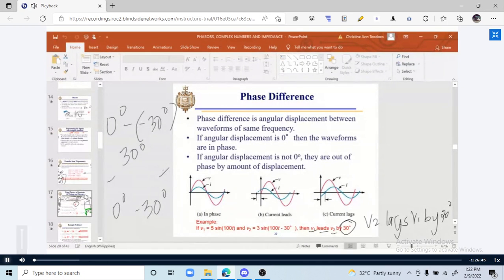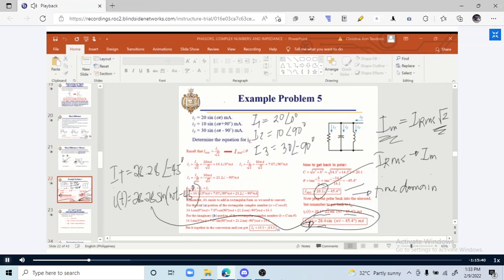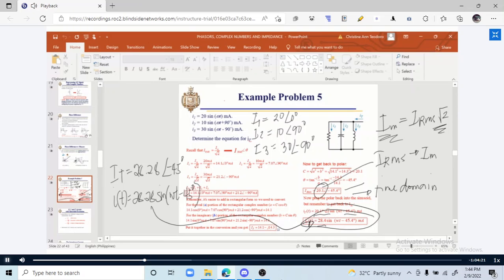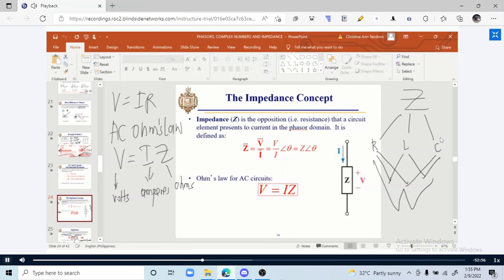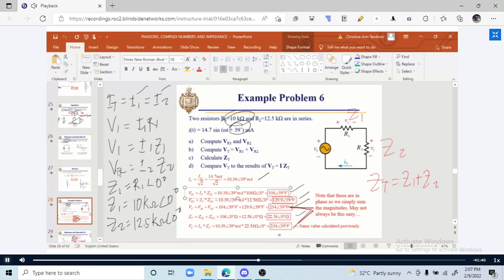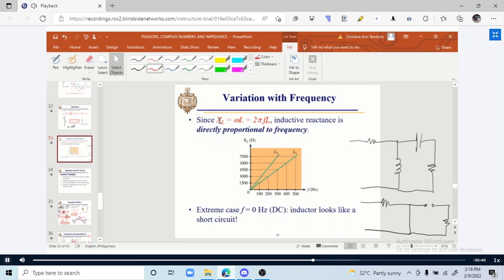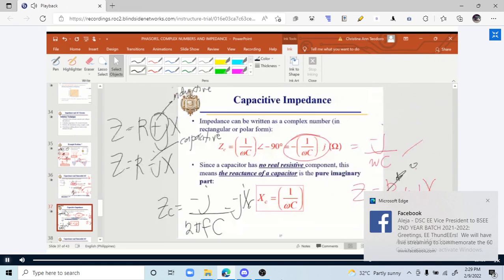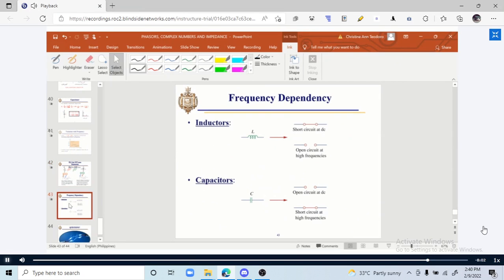MODULE 1-PART 2-EE 2